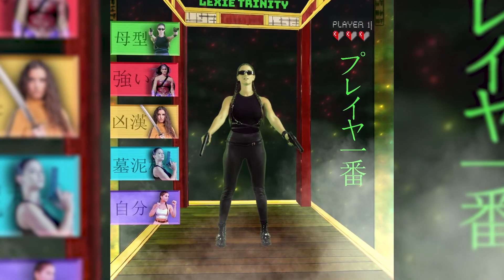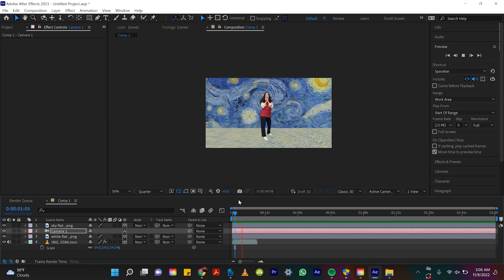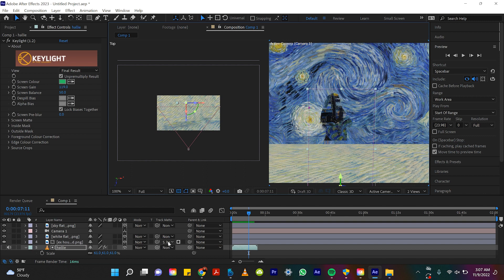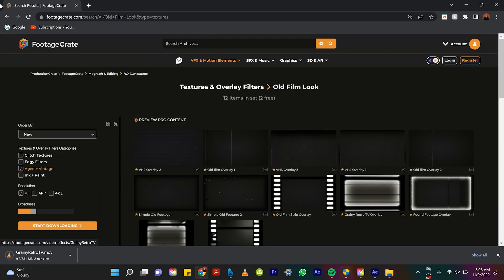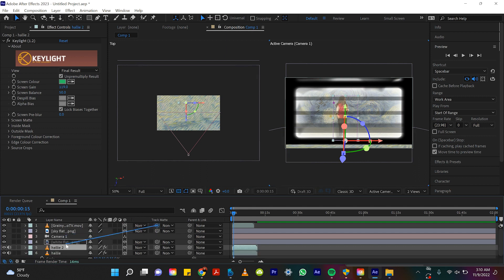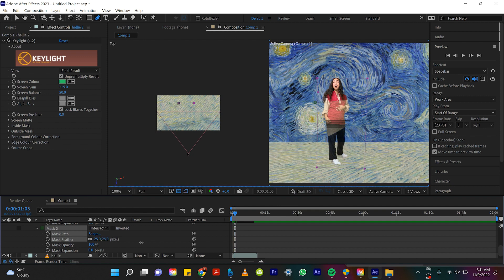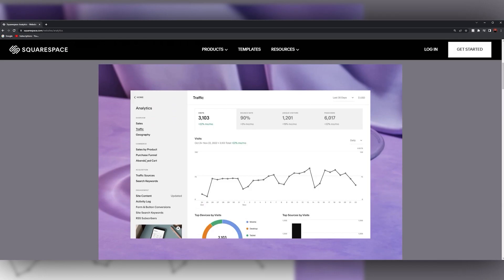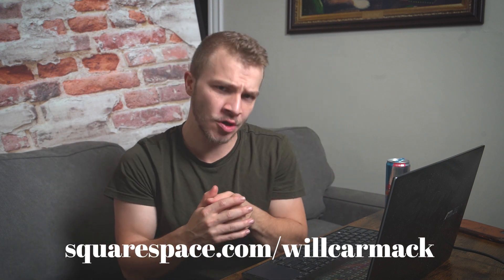New Alpha Matte Pick Whips Are AMAZING! After Effects Breakdown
After effects released a new pick whip feature that lets you alpha matte anything no matter where in the comp - Im obsessed!!